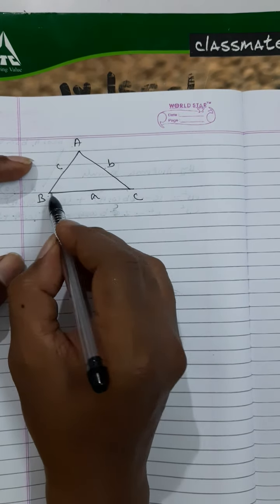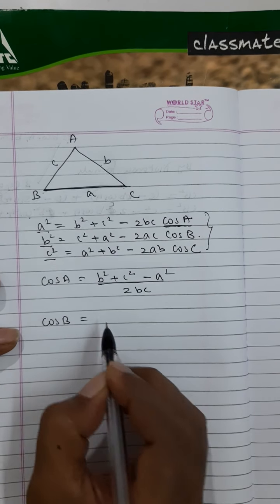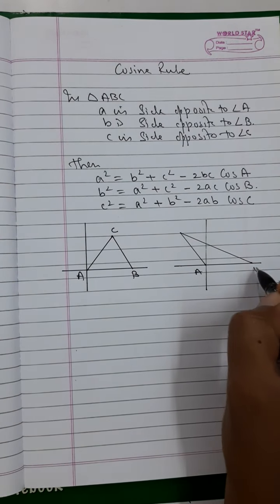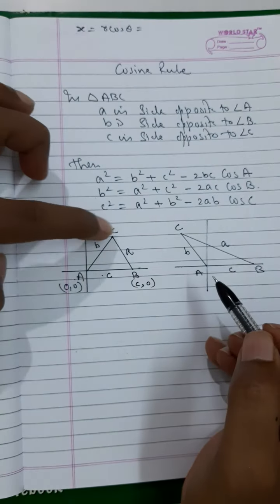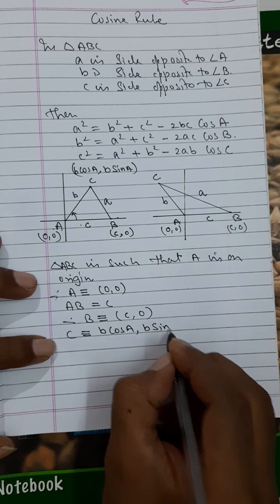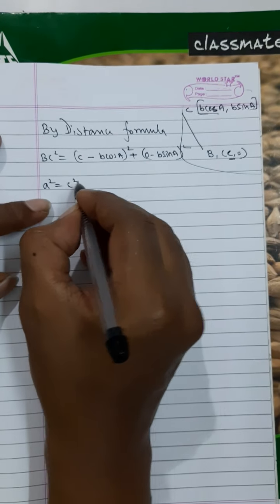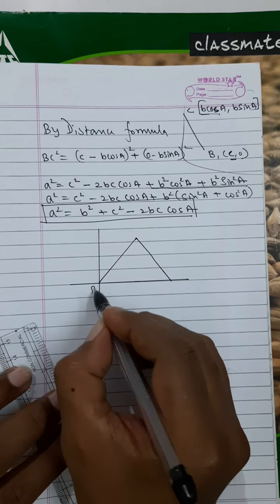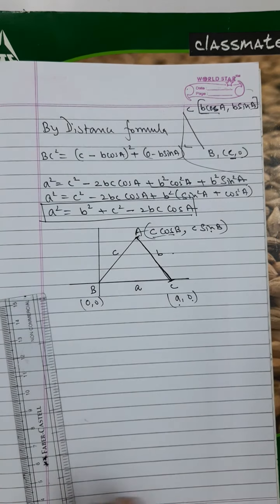Proof of Cosine Rule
MAH XII Trigonometric Functions